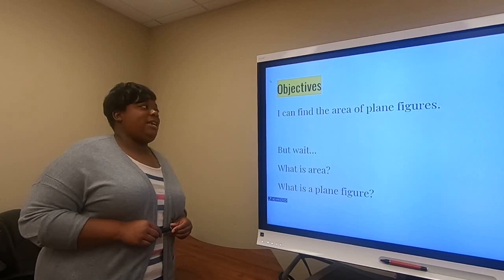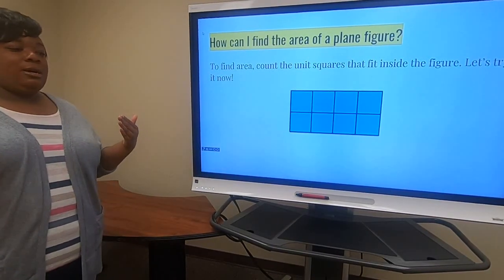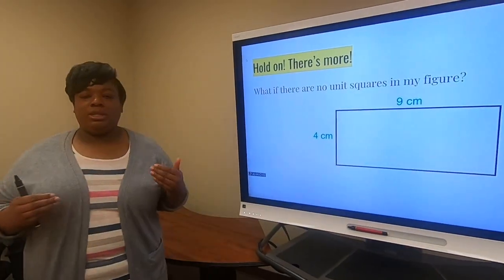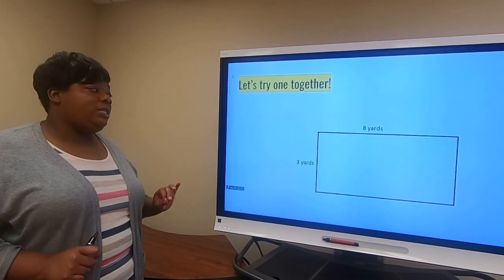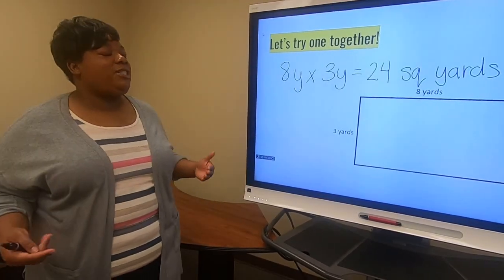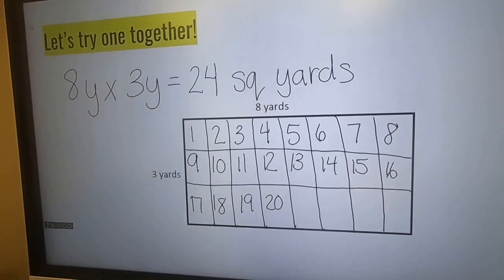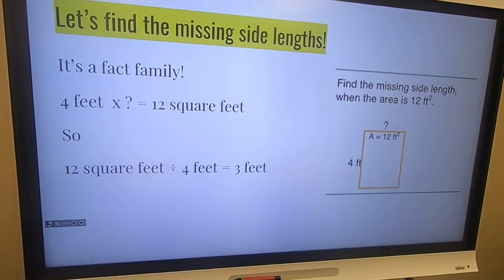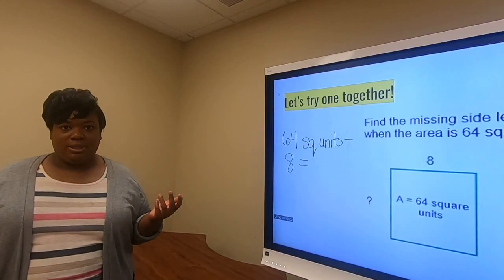3rd Grade Math